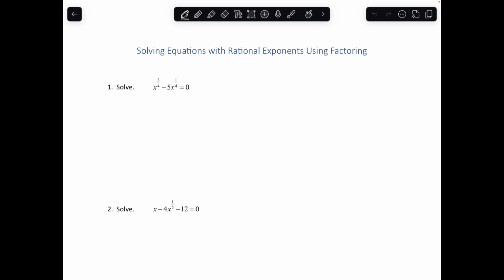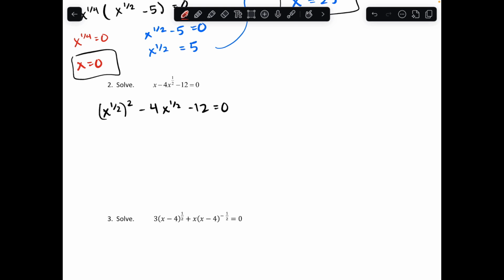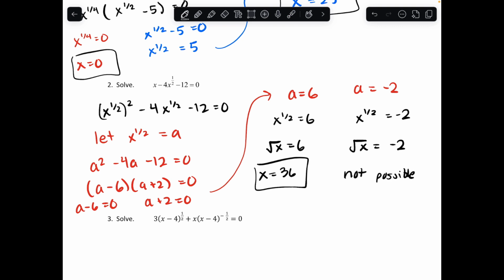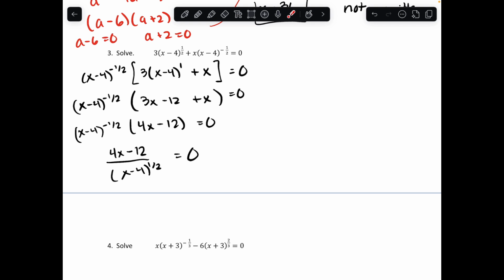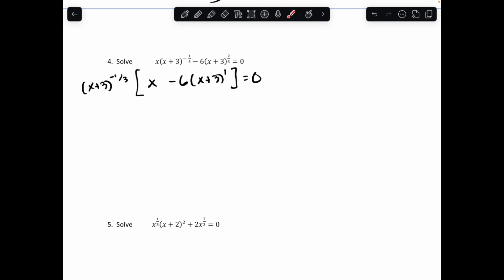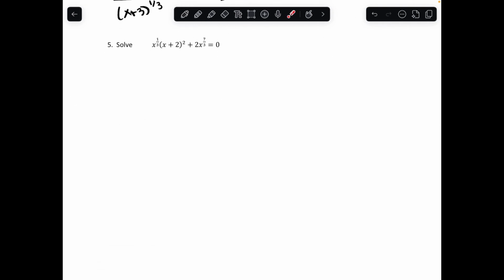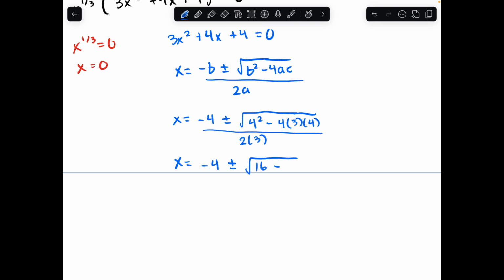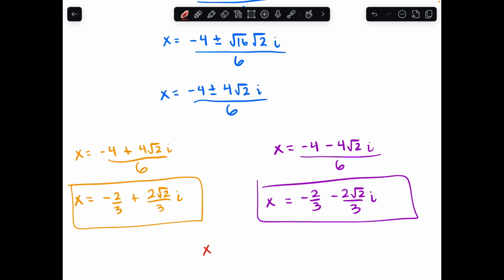Radical Expressions 11: Solving Equations with Rational Exponents Using Factoring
In this video, we solve equations with terms containing rational exponents by factoring out a common factor with the smallest (possibly negative) power and using zero product property. We always check whether obtained solutions are in the domains of expressions in the original equation.